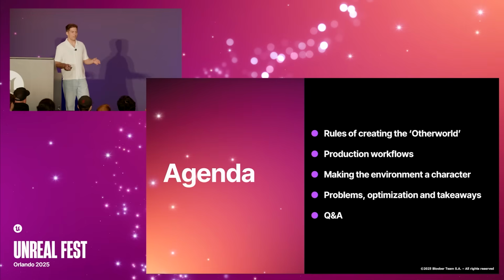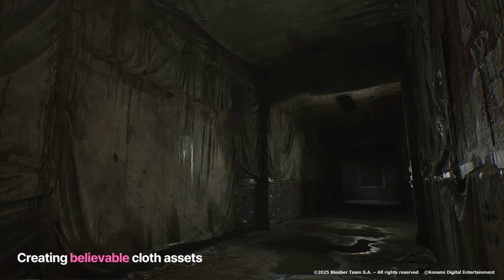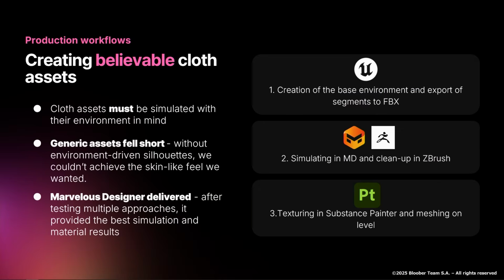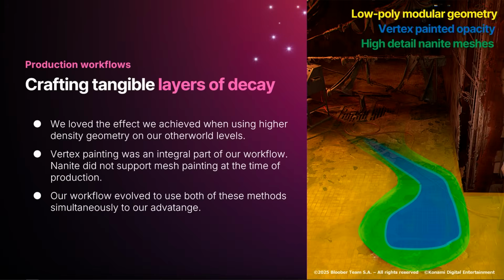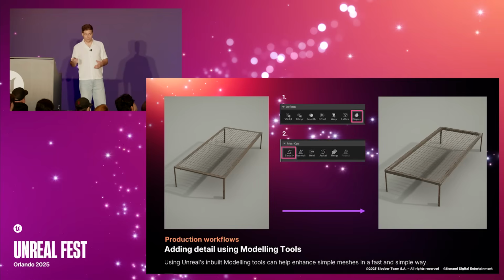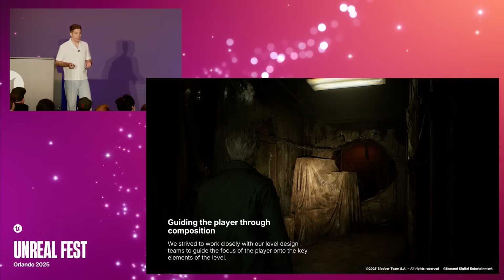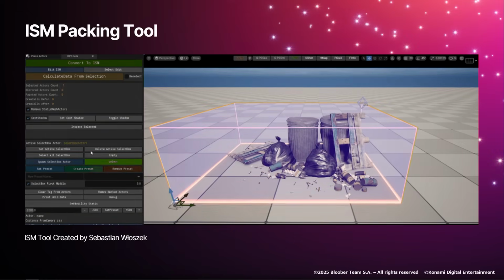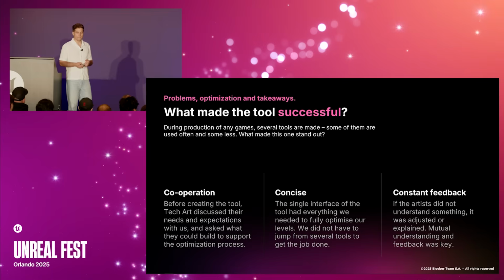Creating the ‘Otherworld’ of SILENT HILL 2 | Unreal Fest Orlando 2025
Watch this session recorded at Unreal Fest Orlando 2025 for a deep dive into the creation of the iconic Otherworld of SILENT HILL 2, discussing the topic of environment art and Bloober Team’s approach to it.

Konrad Białowąs of Bloober Team explains the team's goals and challenges while creating the Otherworld locations, and gives insight into steps taken to resolve those obstacles.

Białowąs provides a breakdown of the team's workflow from block-out to finished location including specific techniques used to create the rusty and industrial, yet organic-looking locations.

The session focuses on the artistic elements of the locations, but also delves into the Unreal Engine technologies that helped greatly during the production of SILENT HILL 2, such as Nanite and Lumen.